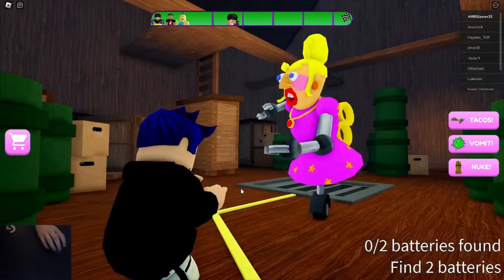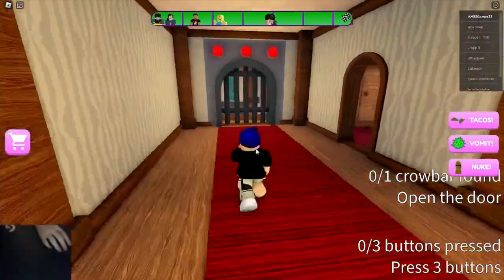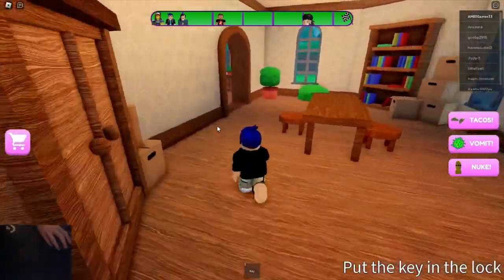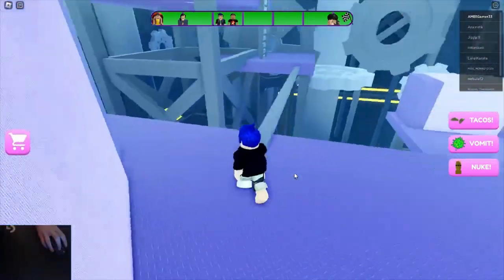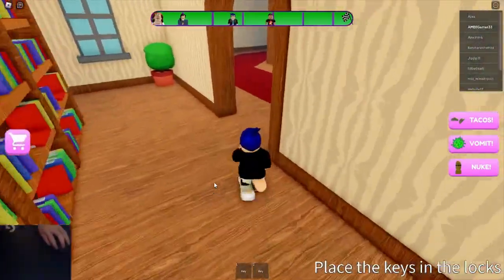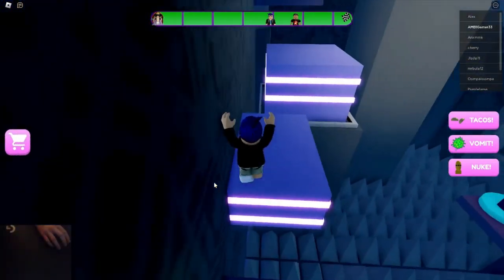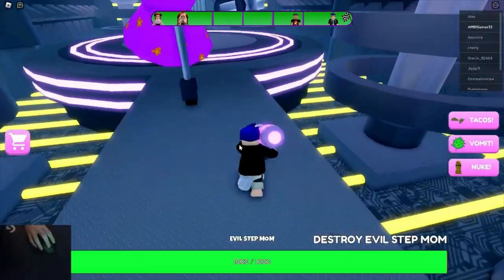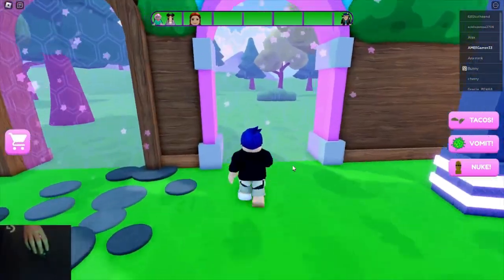Escaping Evil Stepmom in Roblox!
this so funny fails and fun!!!